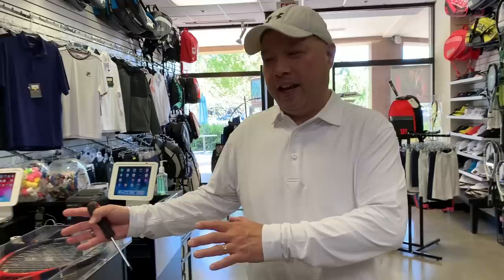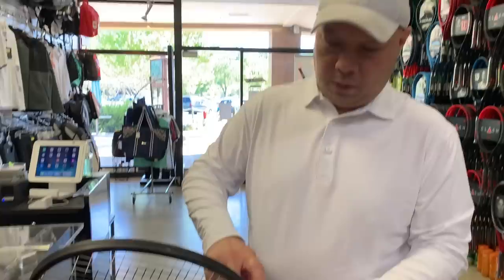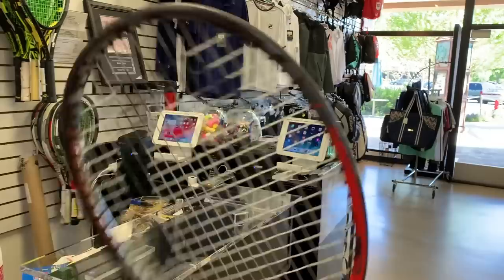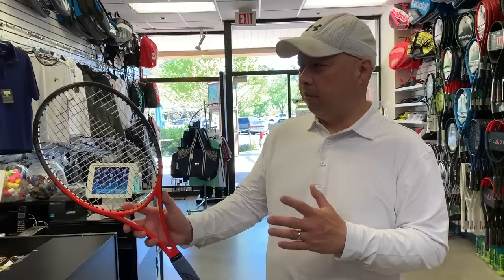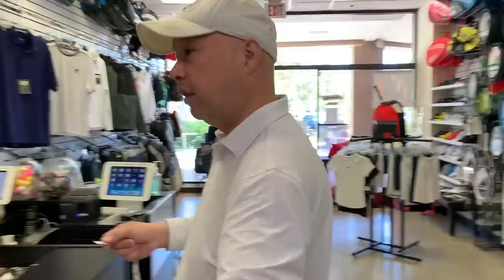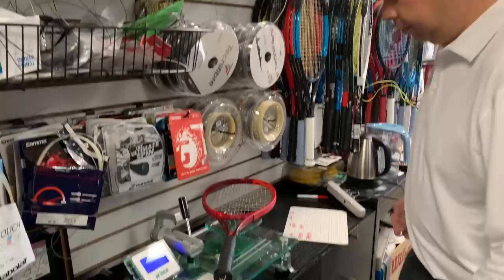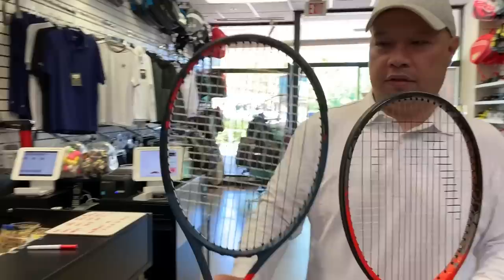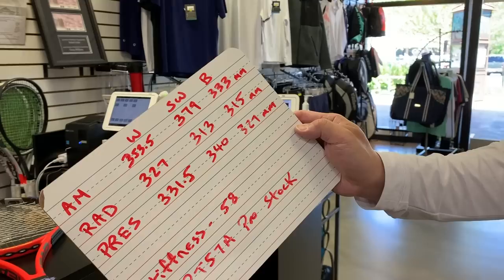ANDY MURRAY Match Used Racquet from 2012 US Open Finals